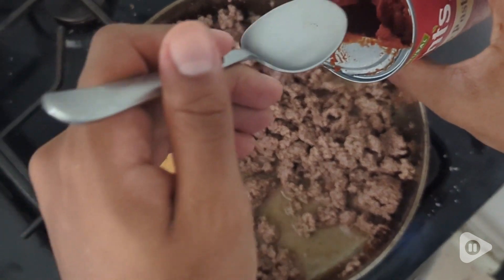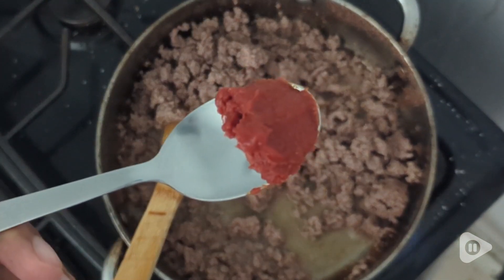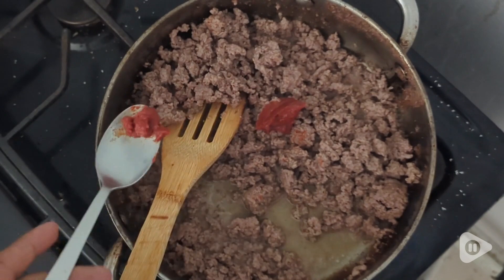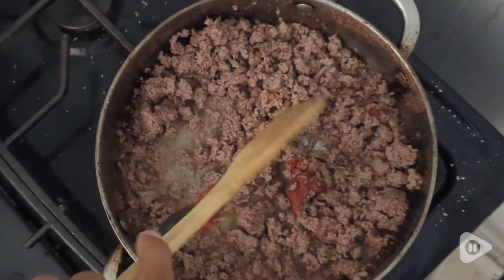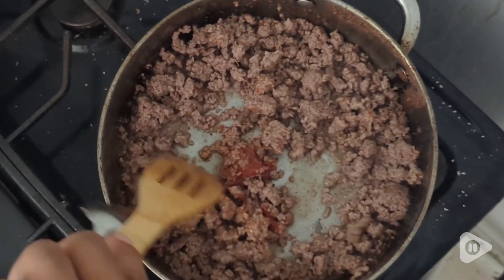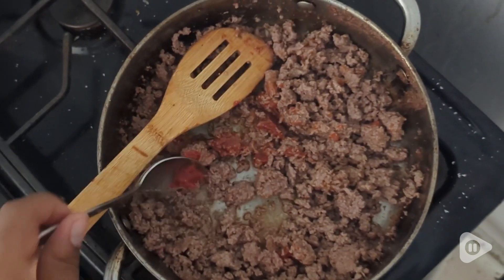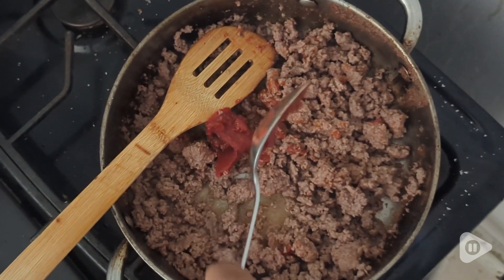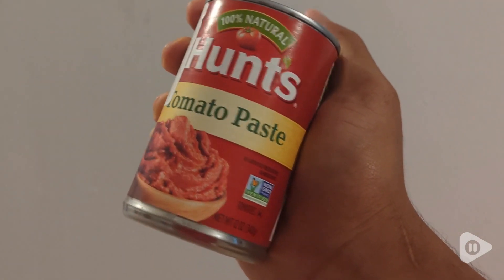Hunt's Tomato Paste | Our Point Of View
Hunt's Tomato Paste

(Commissionable Links)

Simmered with salt and natural spices, Hunt's Tomato Paste is perfect in chili, soups, and stews
Add body to sauces with the extra-thick and rich texture, made using concentrated, strained tomatoes
No compromise, Hunt's Tomato Paste is 100% natural, with no artificial preservatives
Fits a low carb lifestyle with 5g net carbs per serving
Keto Friendly Ingredient – 5g net carbs (7g total carbs minus 2g dietary fiber), and 0g added sugar per serving